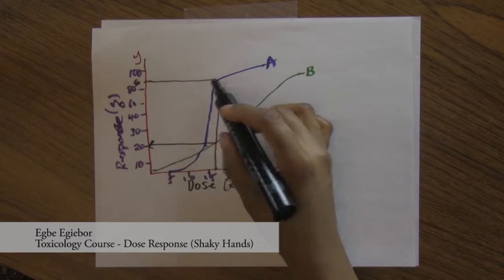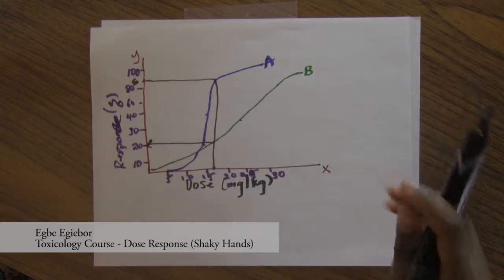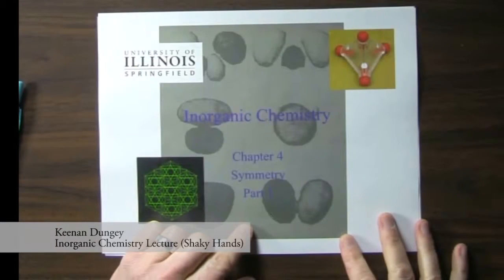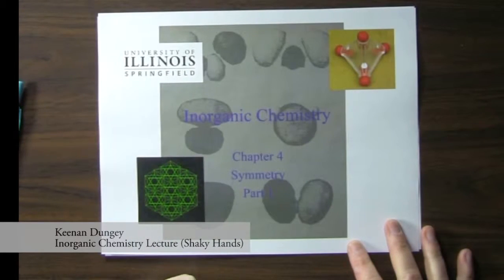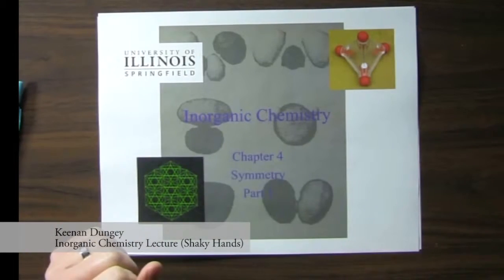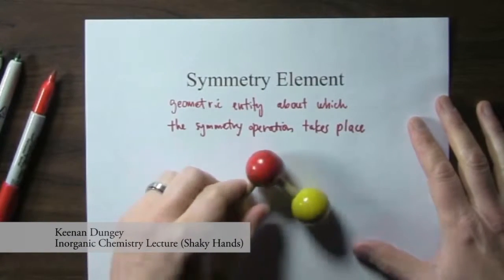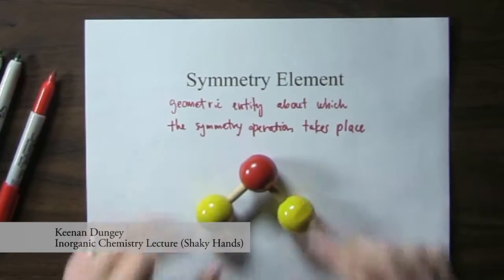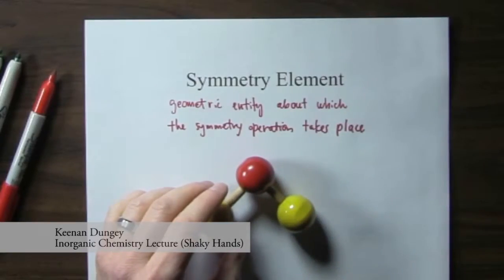COLRS Online Instructional Video Highlights